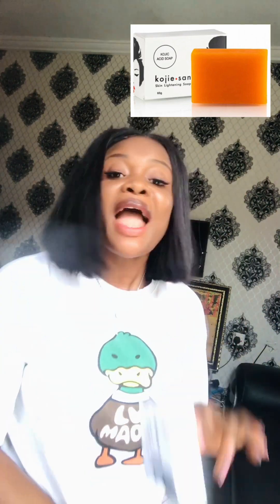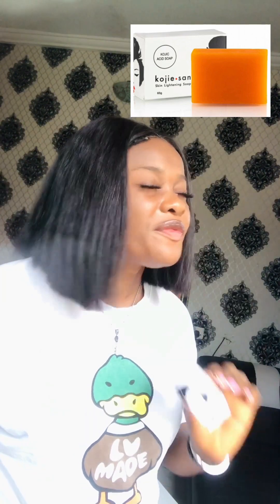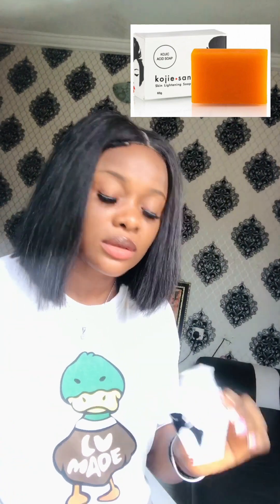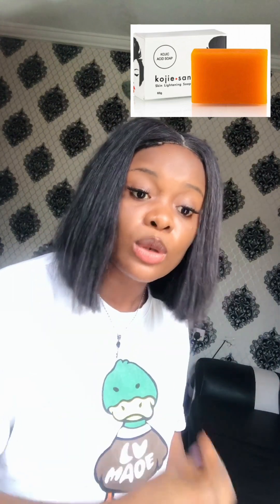Review on Kojie San soap skin lightening soap